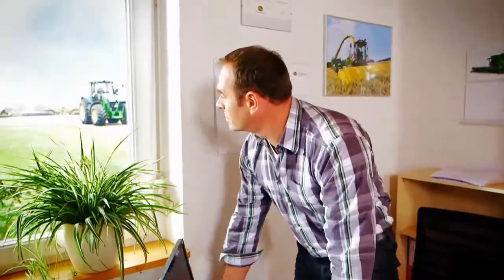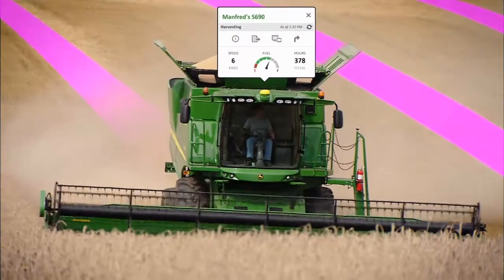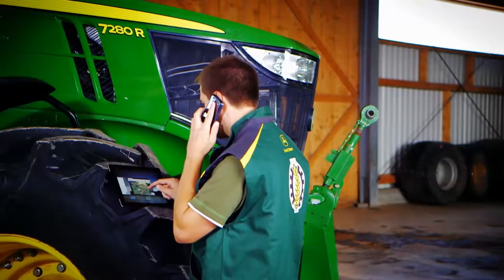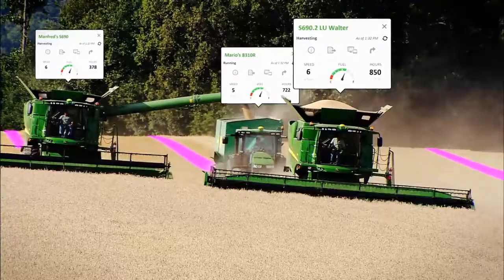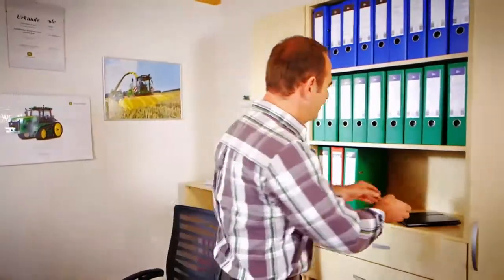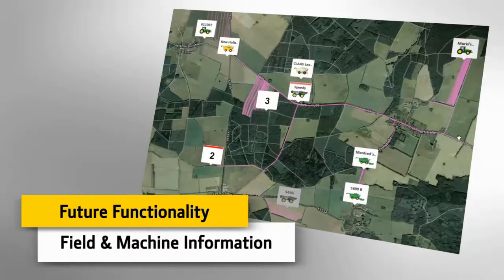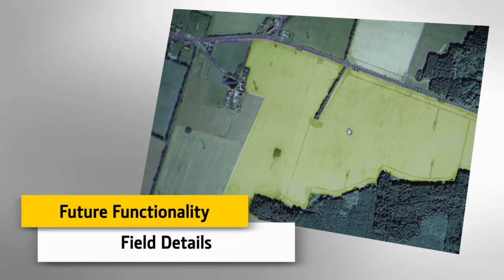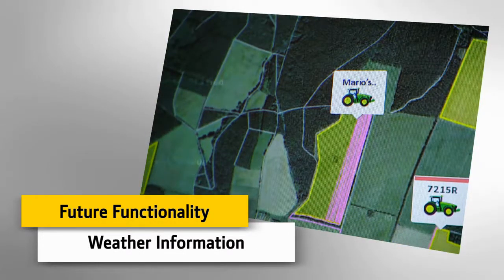MyJohnDeere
Ρωτήστε μας ΤΩΡΑ για τις λύσεις γεωργικής ακρίβειας της John Deere.
Για περισσότερες πληροφορίες καλέστε στο 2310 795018 ή επισκεφτείτε τις επίσημες ιστοσελίδες της εταιρίας και